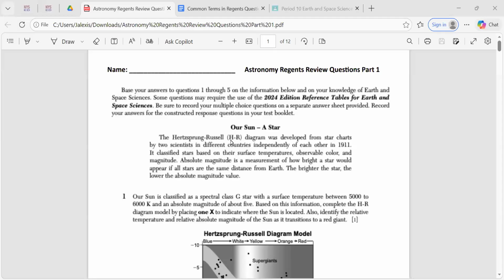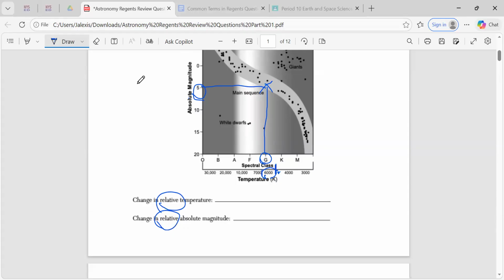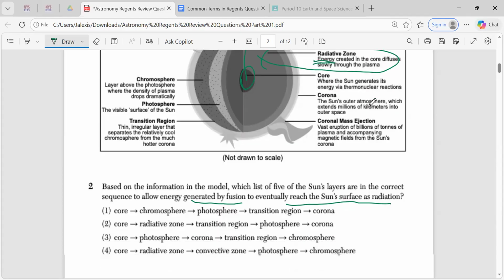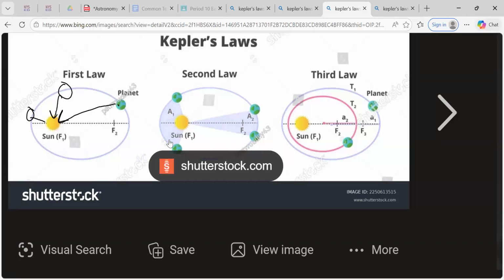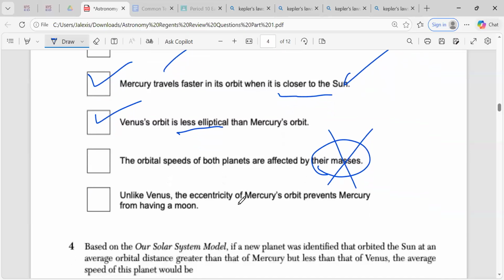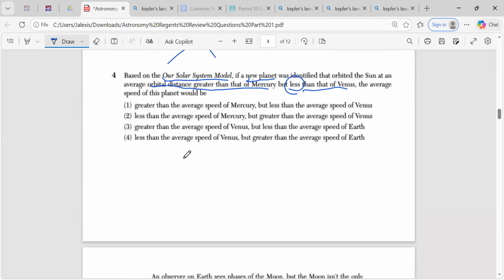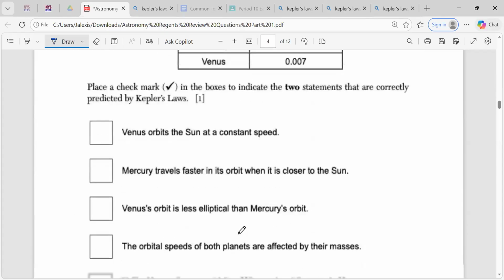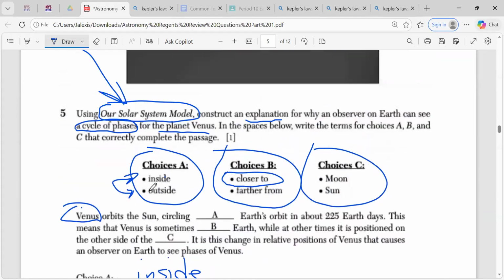Classwork review #1-5 Astronomy Regents Questions